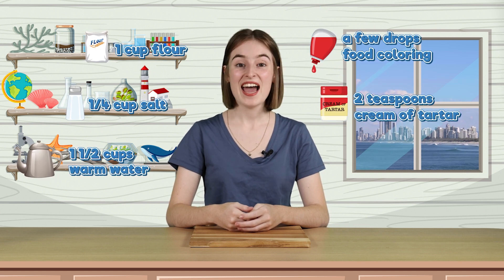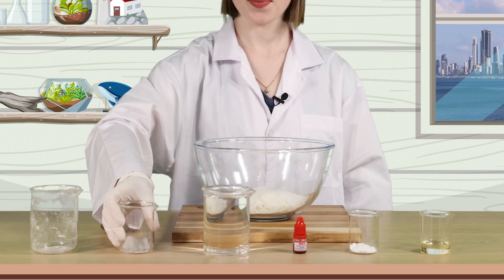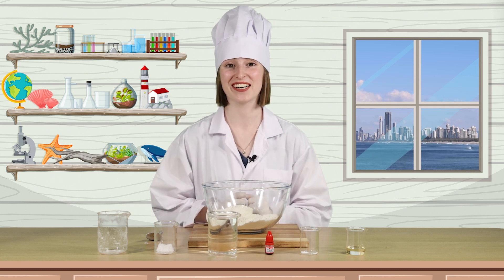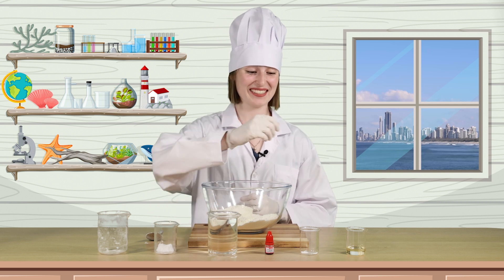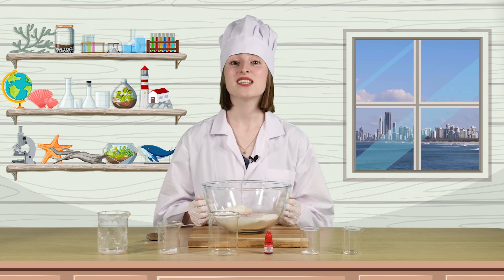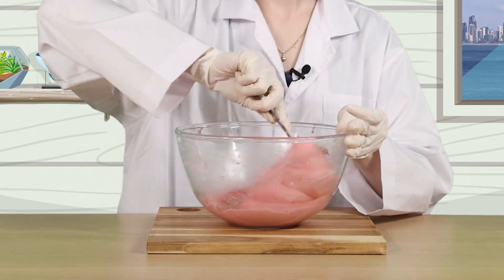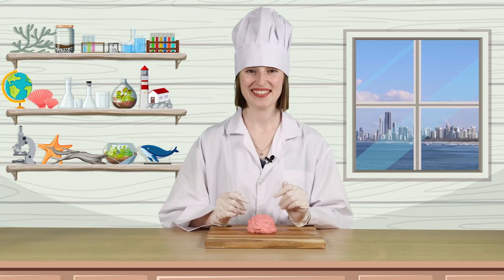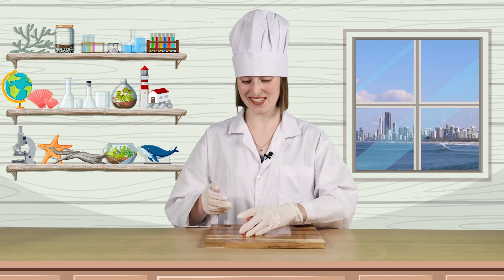Lighthouse Lab – Make Your Own Play Dough!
Join Halle in the Lighthouse Lab to learn how to make Play Dough at home using simple ingredients.